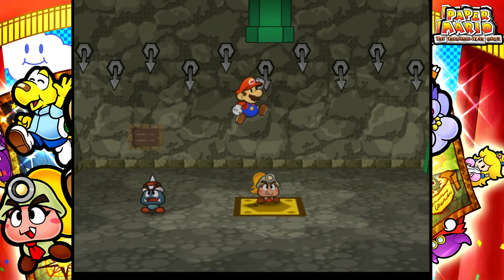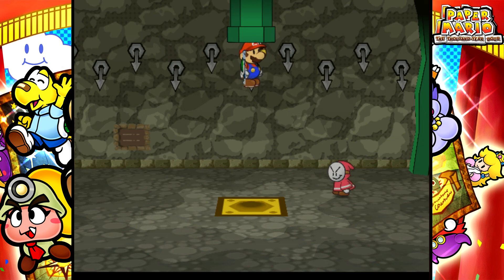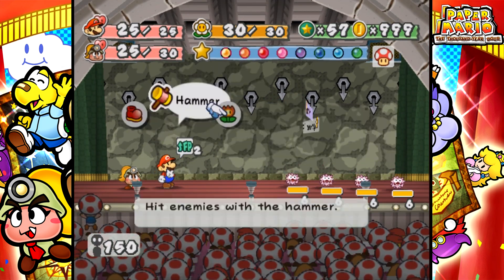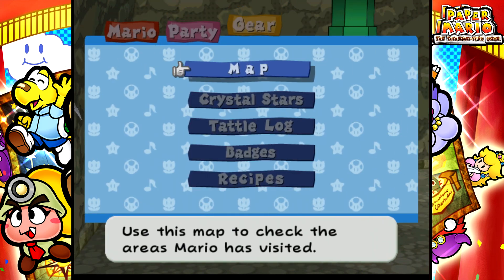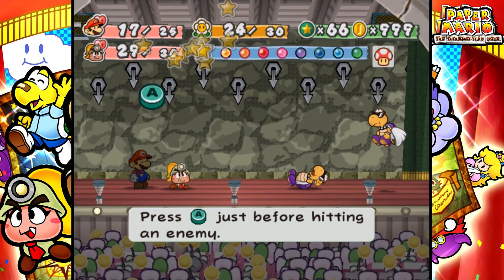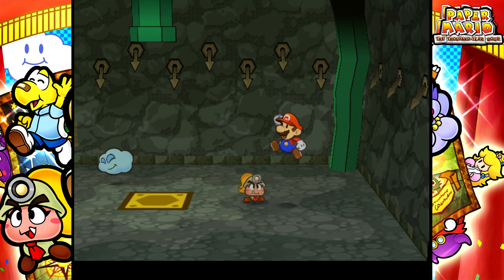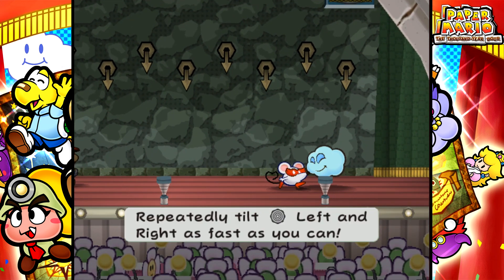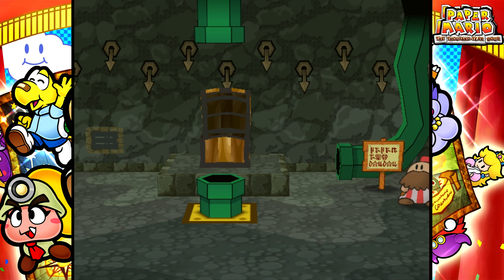Paper Mario: The Thousand Year Door Playthrough (Part 52)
One of my most highly-requested playthroughs is finally happening! The sequel to my 2012 Paper Mario N64 Playthrough, it's The Thousand Year Door! Legend tells of a treasure in a lost city underneath the sea town of Rogueport. Peach has once again been kidnapped, and it's up to Mario to save her while also searching for the seven Crystal Stars that unlock the Thousand Year Door!

If you liked this video, please give it a 'like'! Give me ideas for playthroughs/gameplays! I'm always taking them!